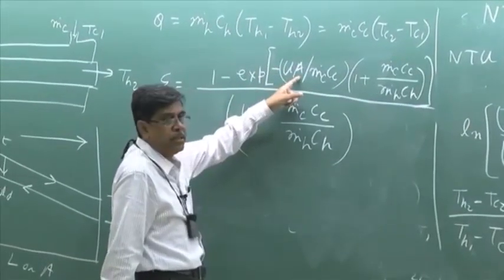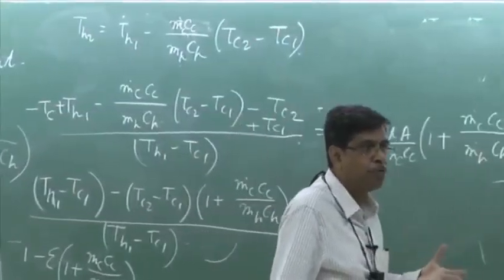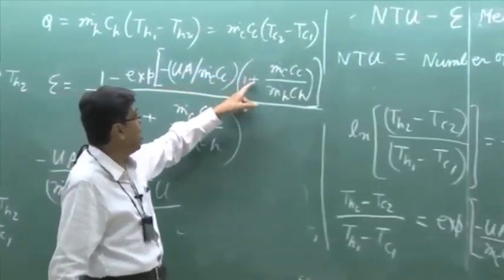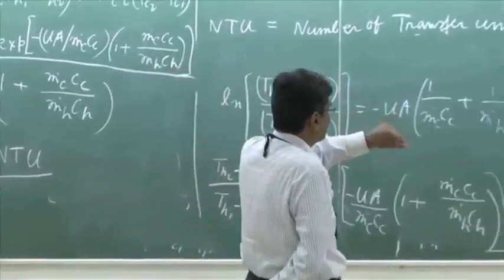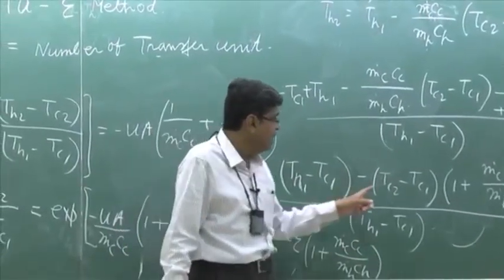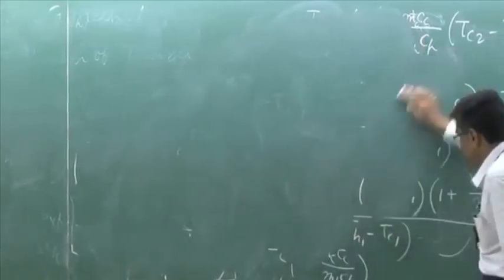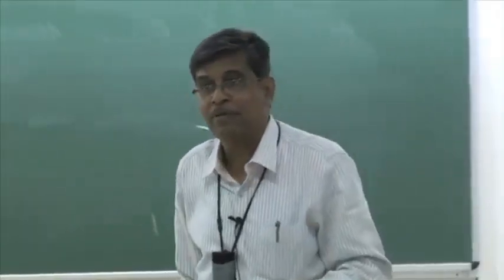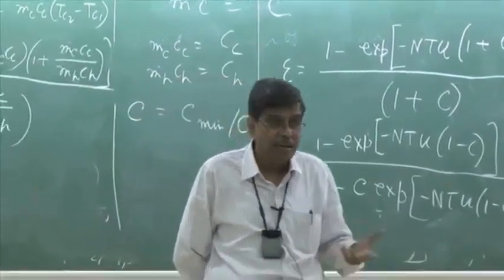Lecture 64 : Heat Exchangers-5